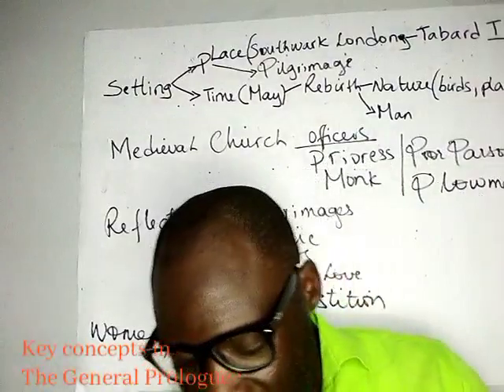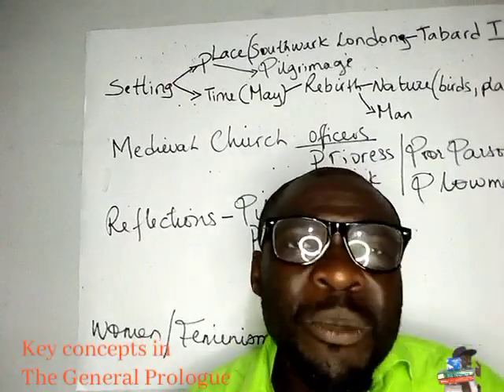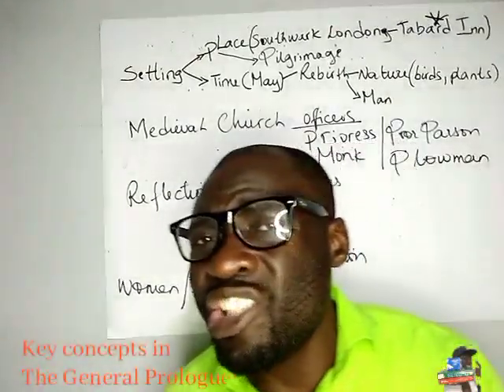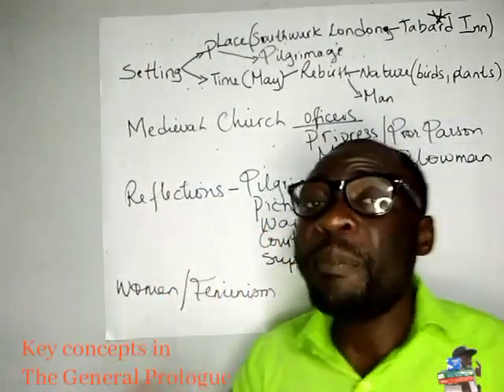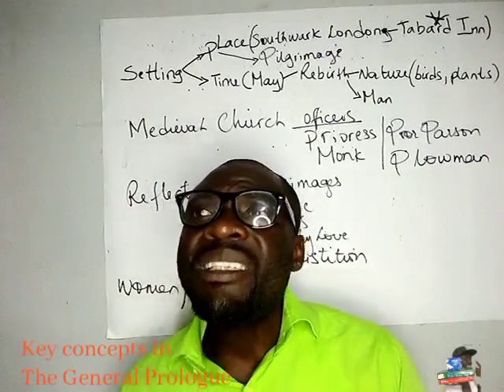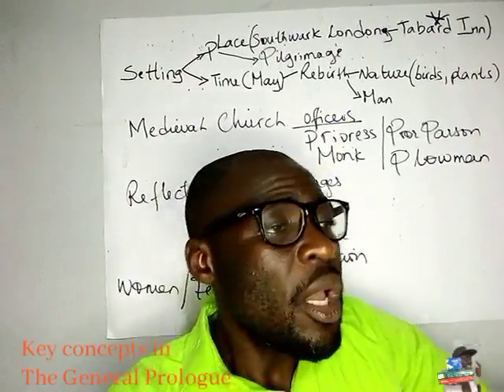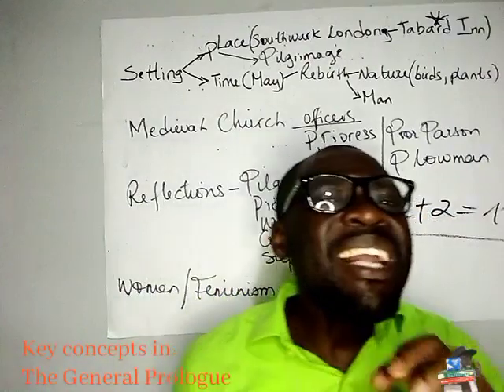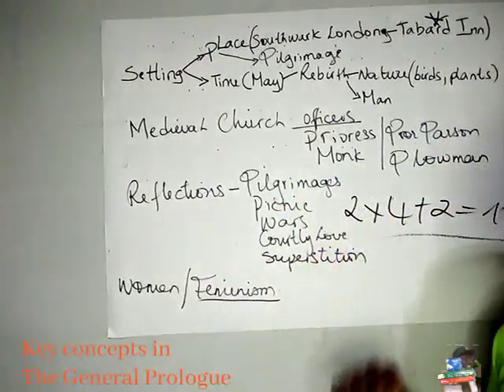key concepts in The General Prologue